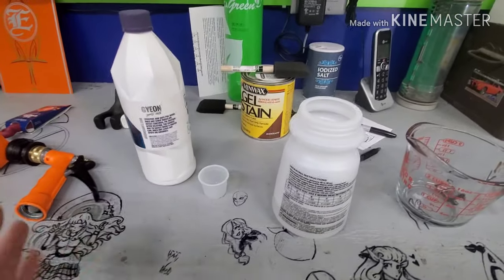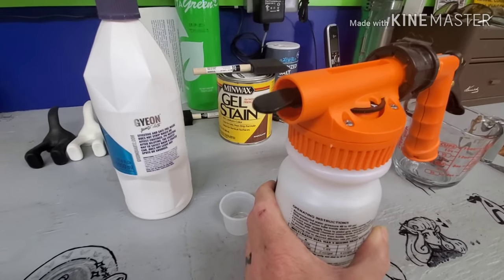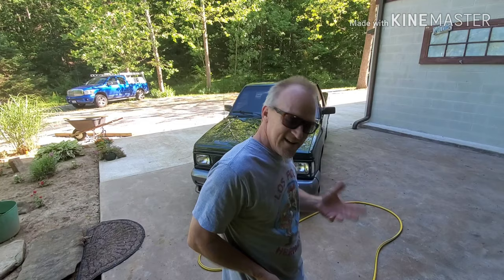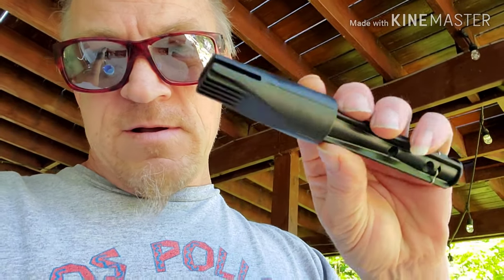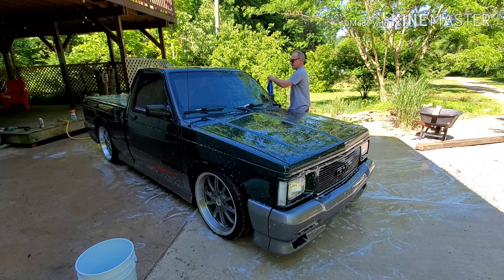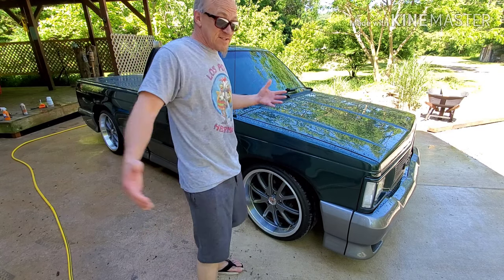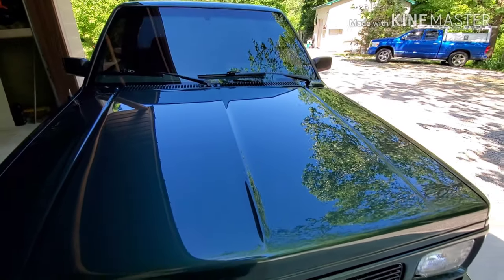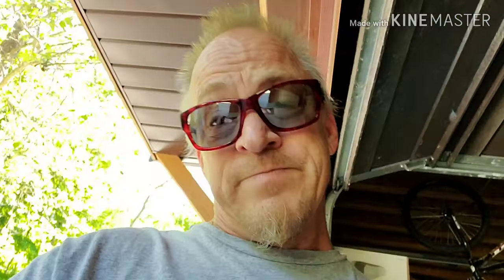Sonoma GT Foam Cannon wash test. Testing the latest cleaning product.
Mini truck bath time.. foam gun,  wet coat, silk dryer.  Does it work?